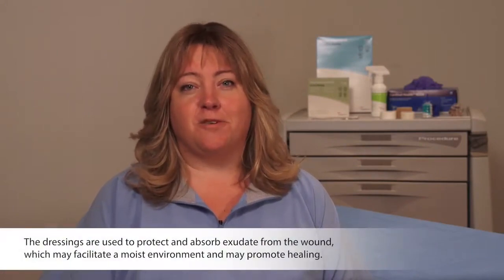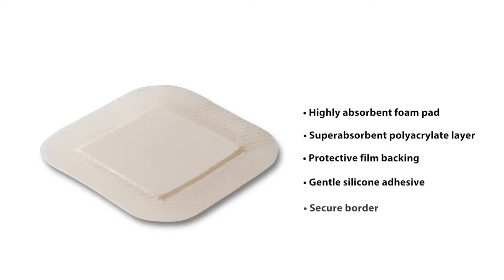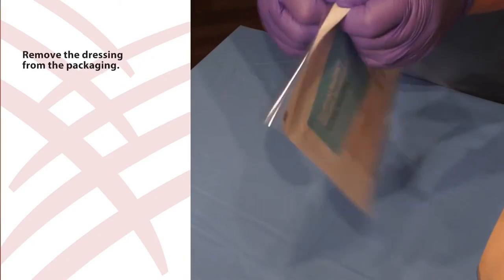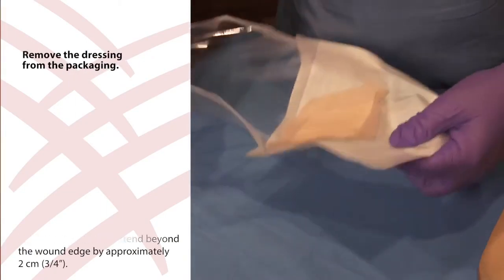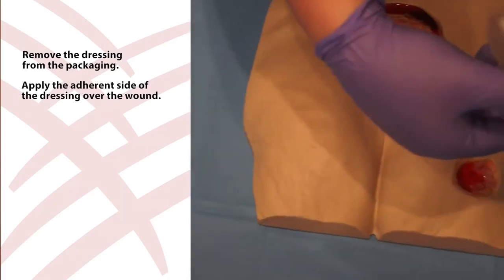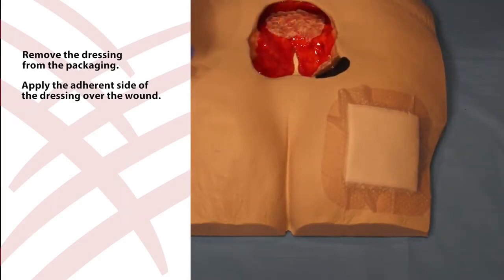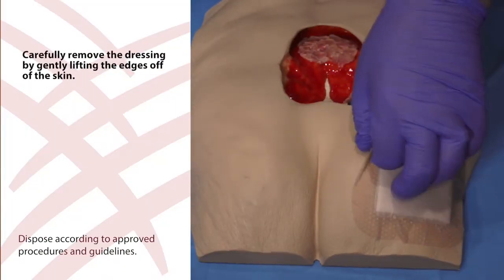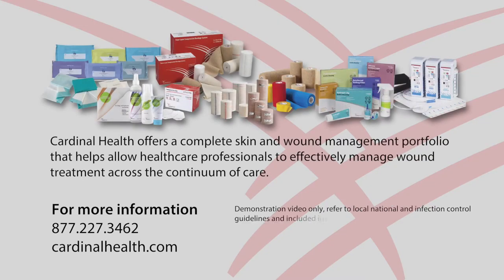Cardinal Health™ Silicone Bordered Foam